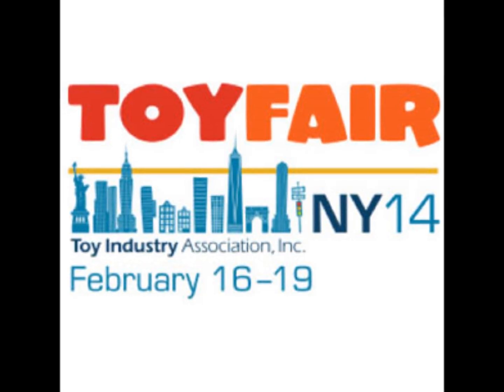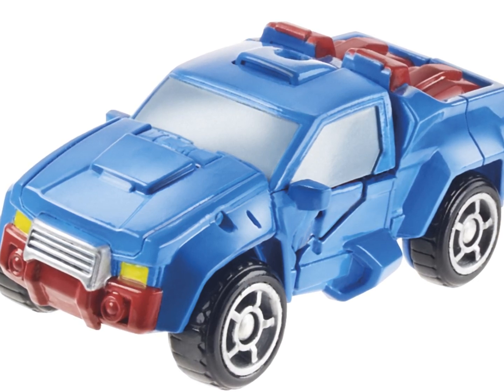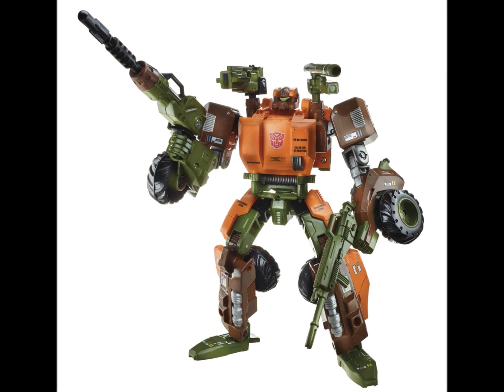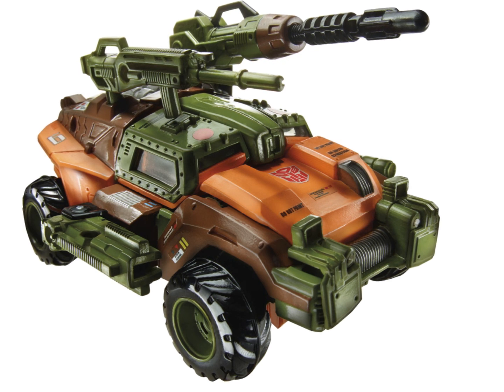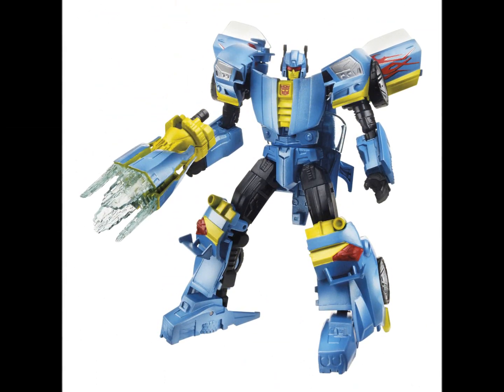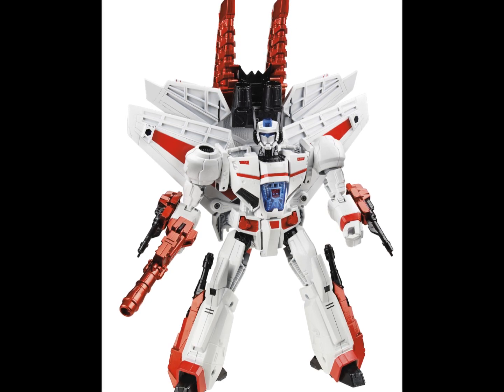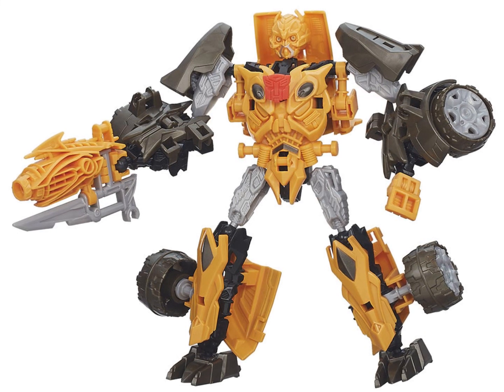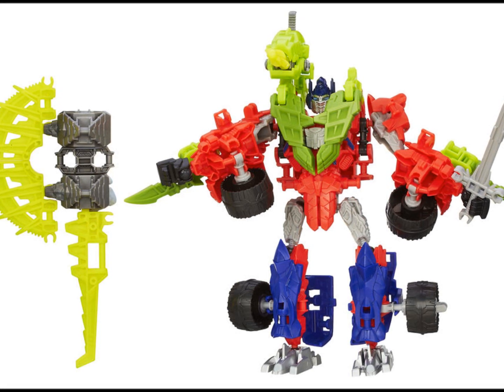Looking at Upcoming 2014 Transformers Generations Figures